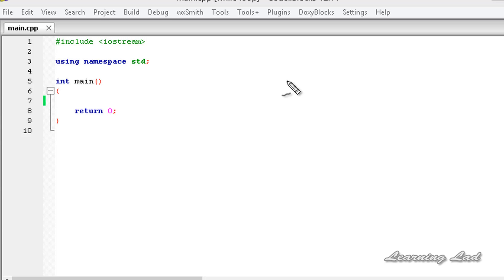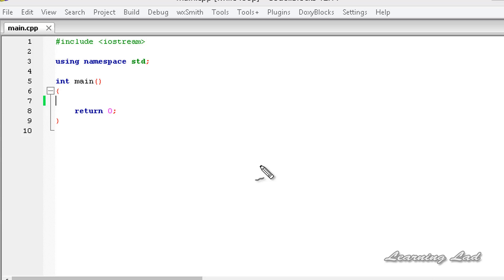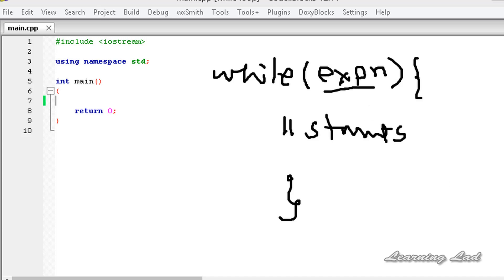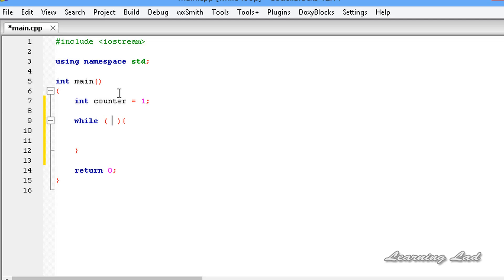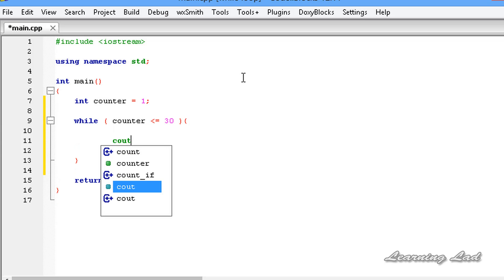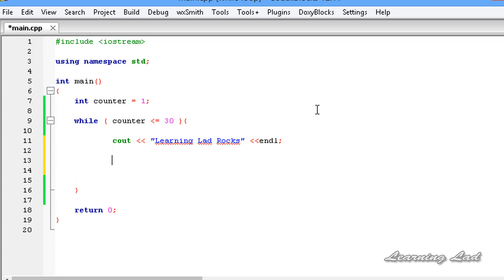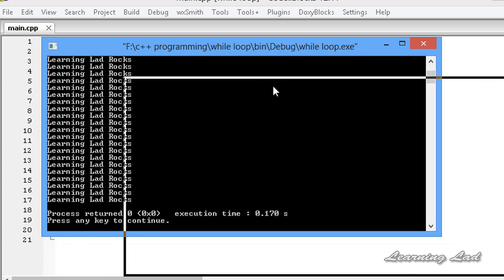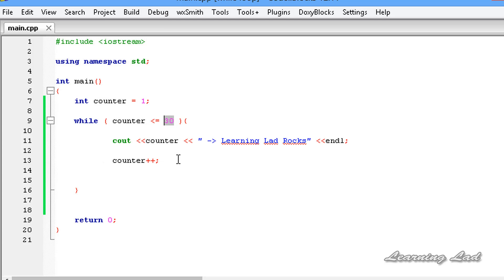C++ Video Tutorial | While Loop | Introduction to Looping in CPP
In this c++ / cpp programming video tutorials / lecture for beginners video series, you will learn about the concept of looping  and explains while loop in detail.

You will learn what is a loop,how to use while loop,syntax of the while loop,loop counter variable,example for while loop in detail with examples.